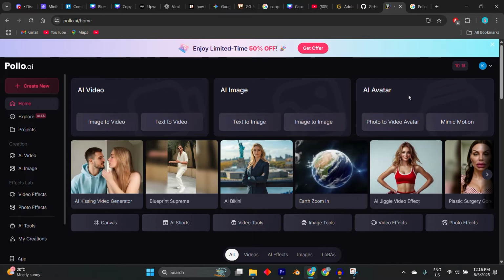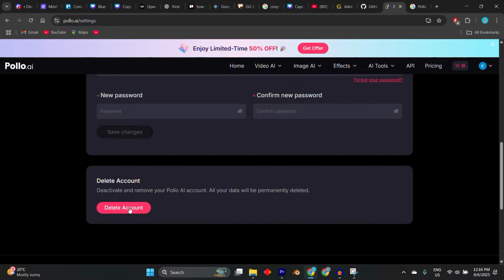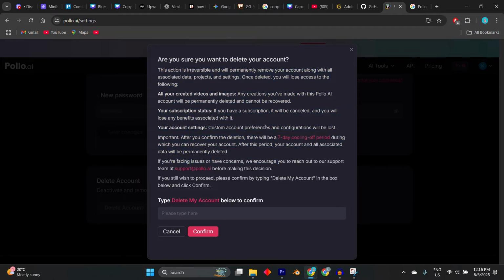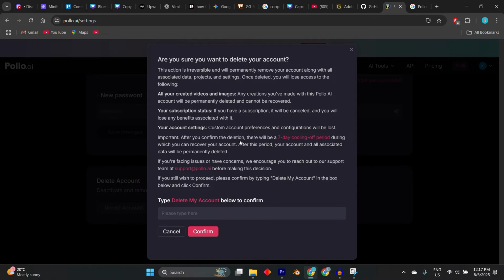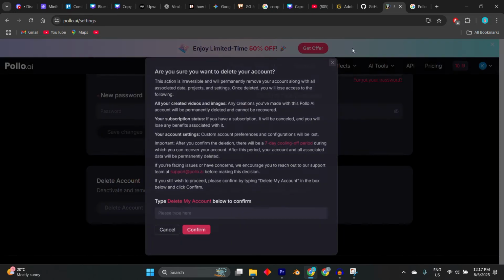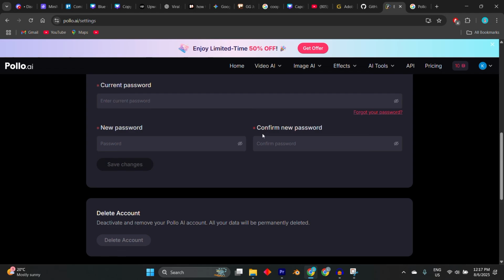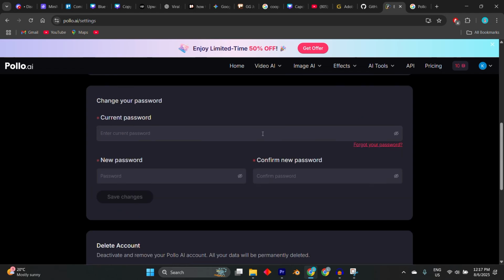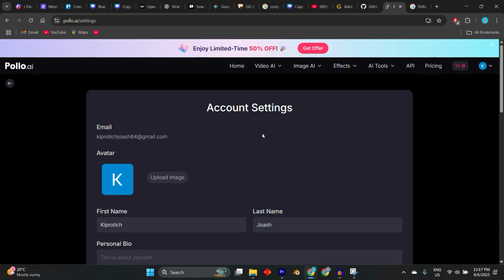How To Delete Your Pollo AI Account 2025 [FULL GUIDE]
In this step-by-step tutorial, I’ll show you exactly how to remove your Pollo AI profile, data, and settings so your account is gone for good.